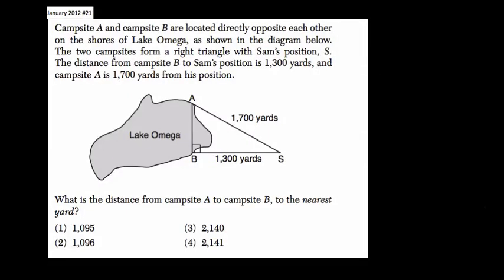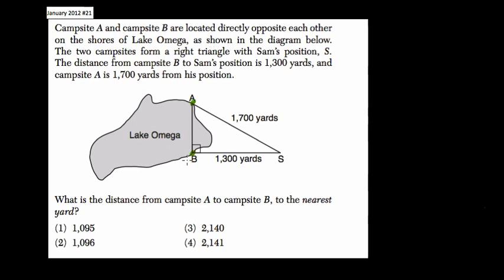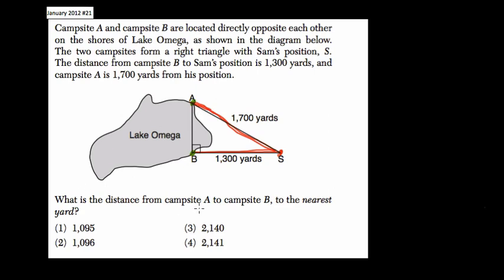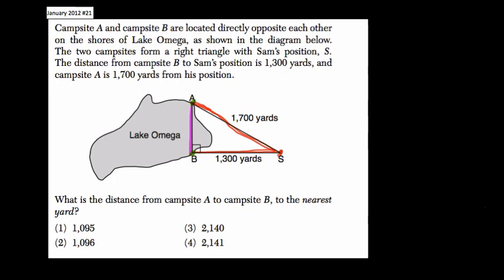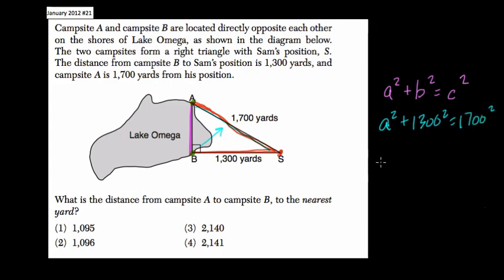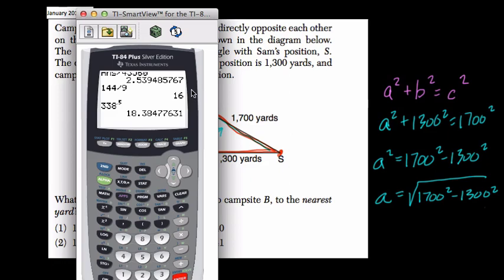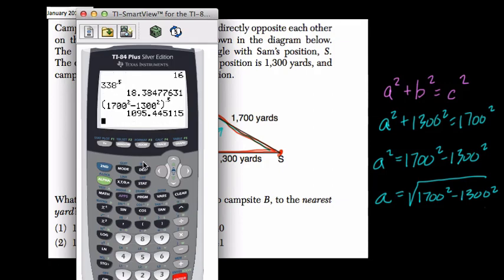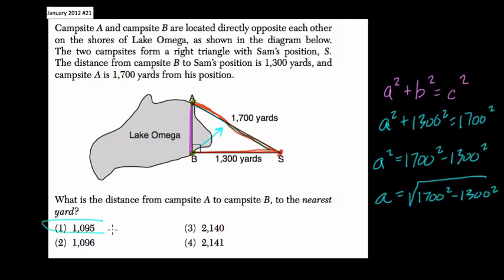Right Triangles 1 Algebra Regents